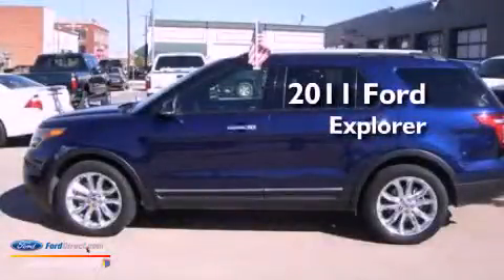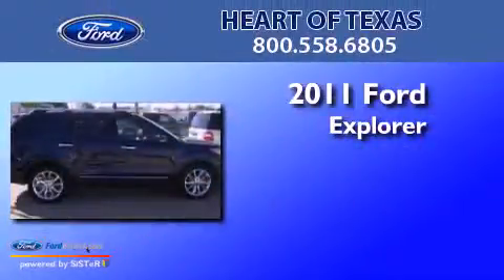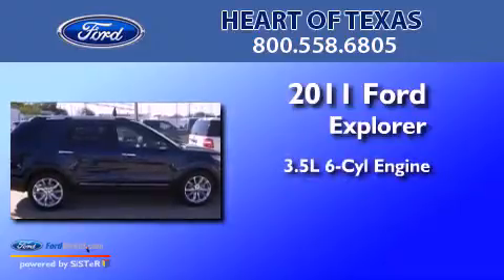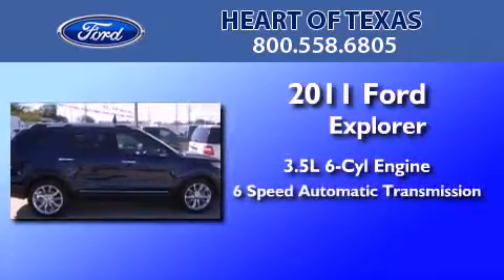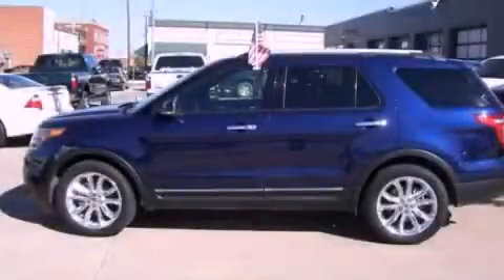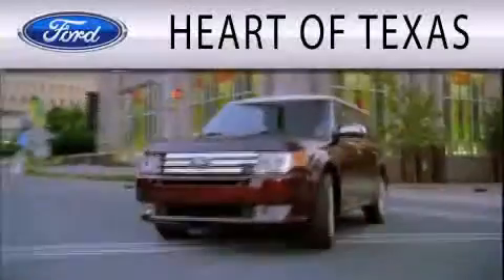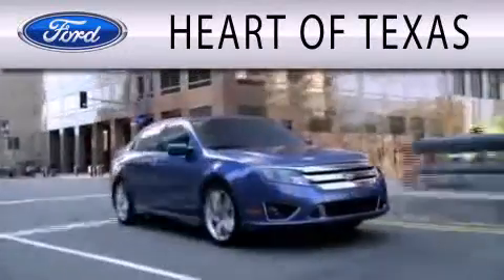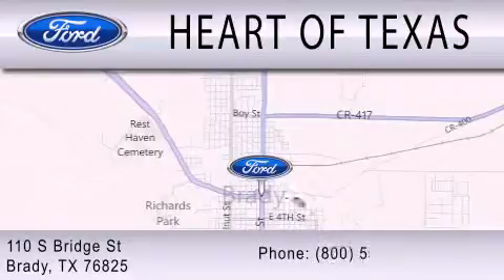2011 FORD EXPLORER TX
Year : 2011
 Make : FORD
 Model : EXPLORER
 Engine : 3.5L V6
 Trans . : AUTO 6SPD
 Exterior : BLUE
 Miles : 866

 Stock : 631803